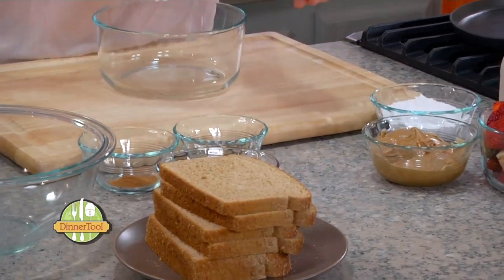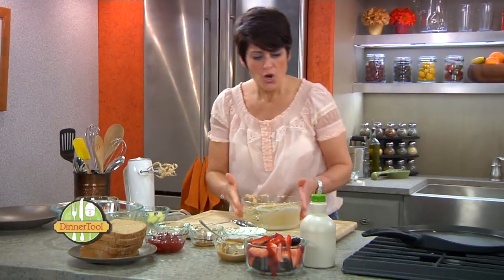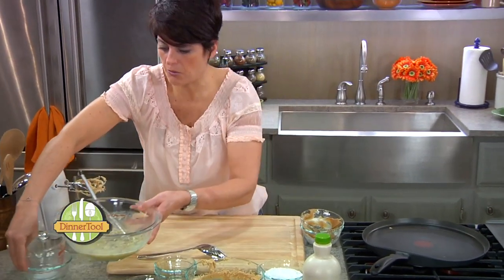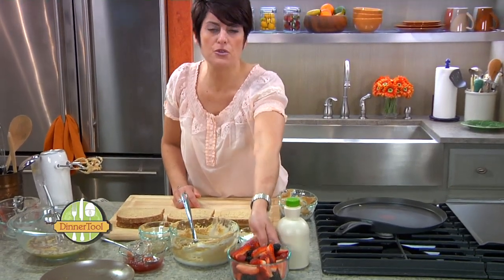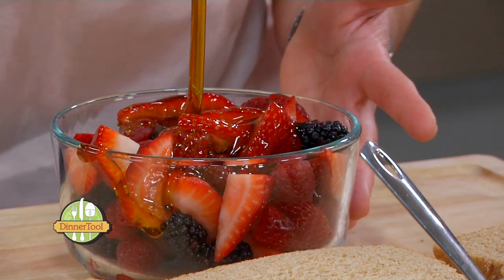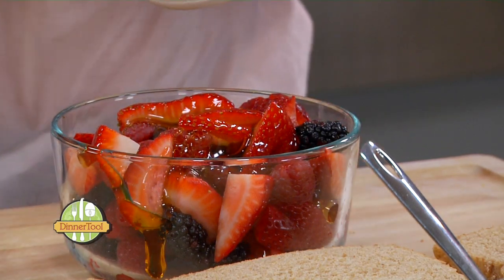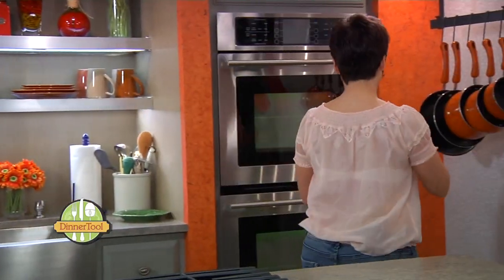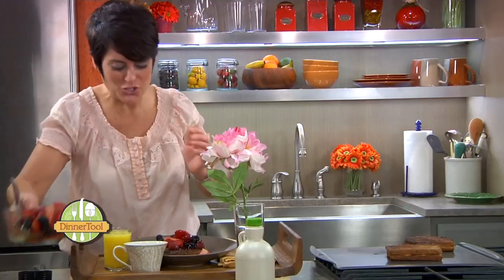Budget: PB&J-Stuffed French Toast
Who doesn't love breakfast in bed, or breakfast for dinner? Watch as Chef Ariane Duarte makes a stuffed peanut butter and jelly French toast.